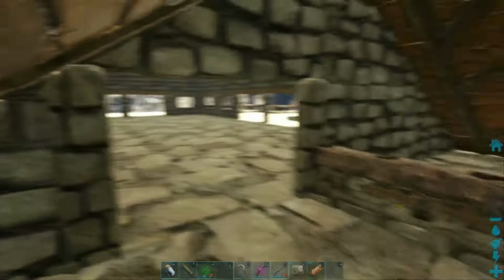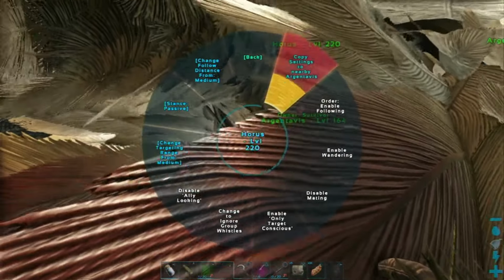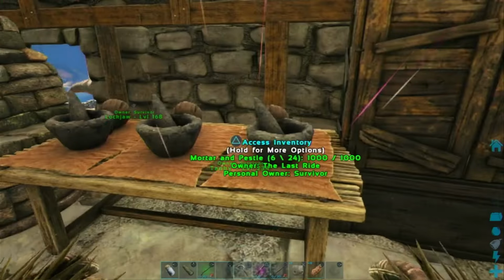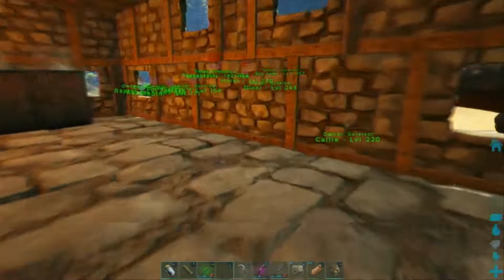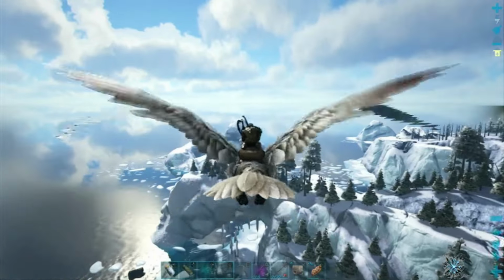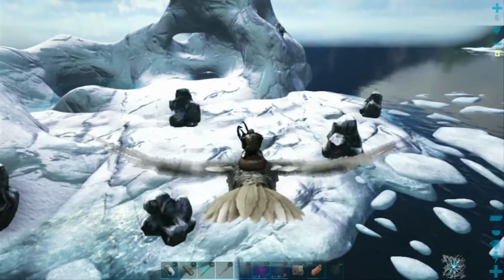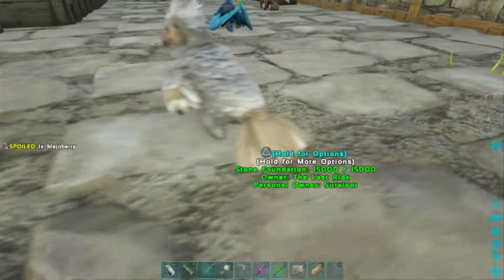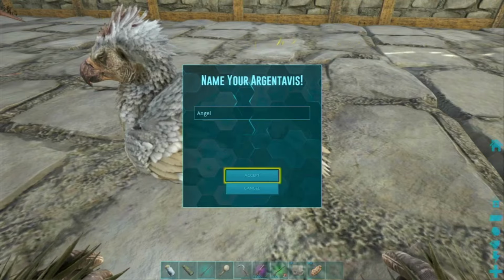Beat the ARK S2 Ep 27: Breeding My Argys and Taming a High Level Female Anky!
In this series I start alone, naked, and surrounded by dinosaurs, so my mission is to tame, build, and breed armies to take down the ARK's Guardians so that I can ascend and beat the other main story ARKs. So join me on this absolute final series of ARK Survival Evolved.

In this video I breed my Argys so that I can imprint a baby, then I go around to look for a high level female Anky so that I breed it with my high level male Anky.